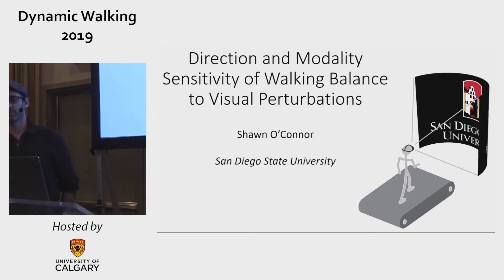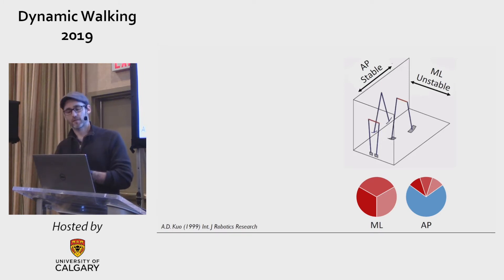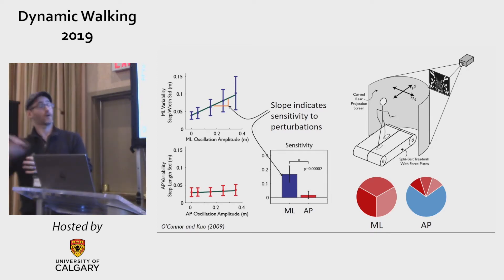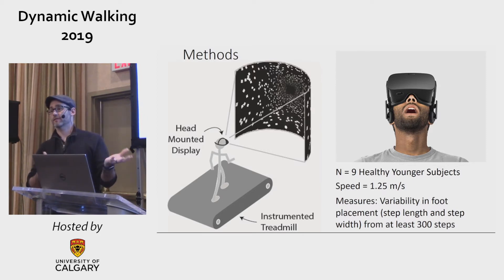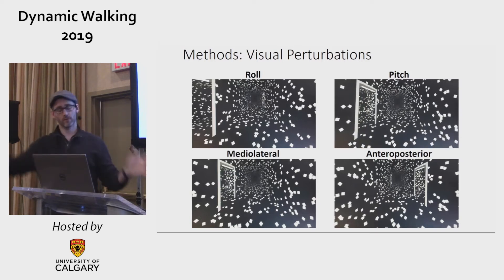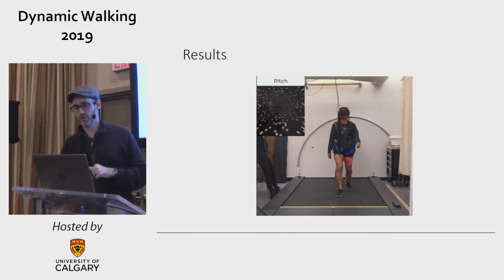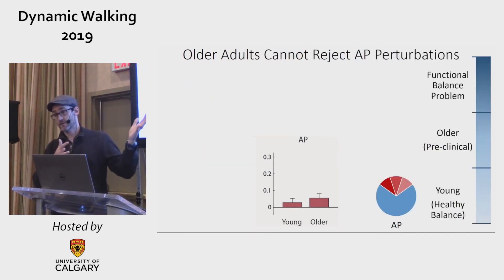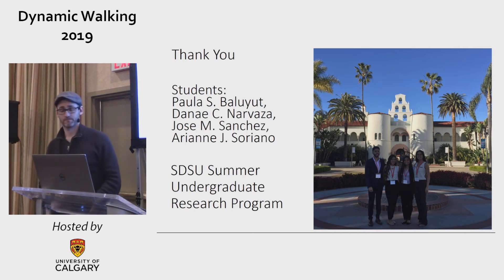Shawn O'Connor | Dynamic Walking 2019